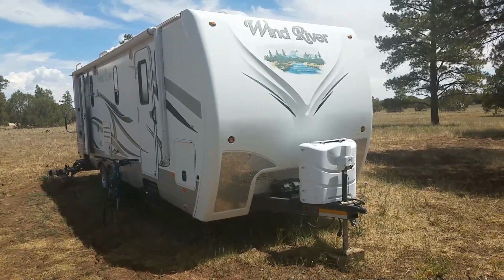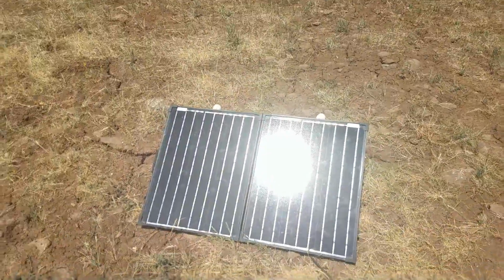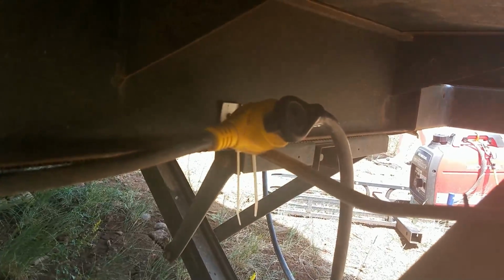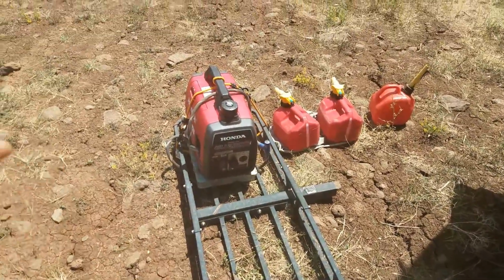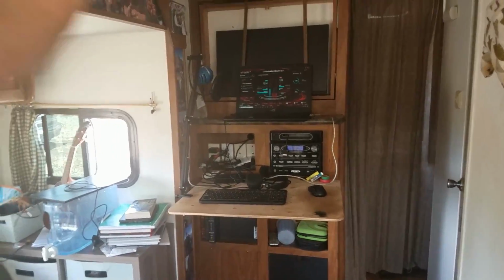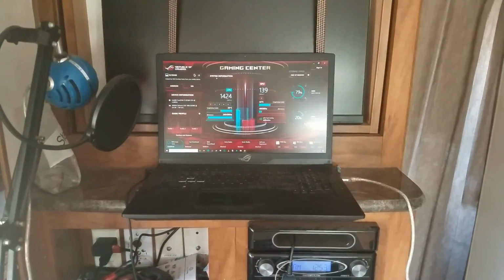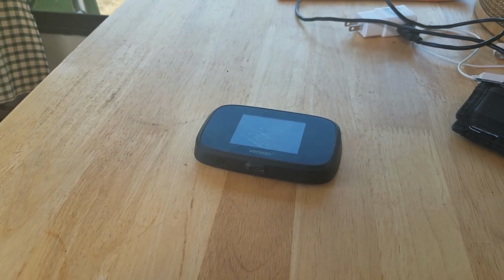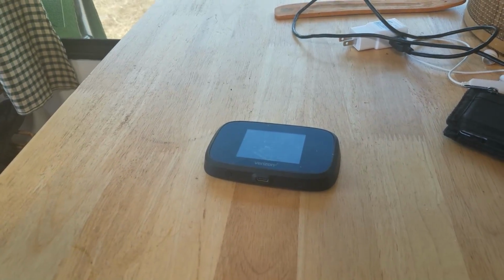Off-Grid RV Gaming!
Welcome to a quick little video of my gaming setup in my off-grid RV!